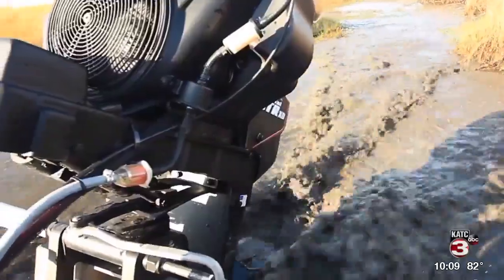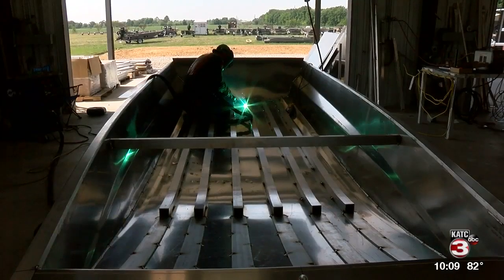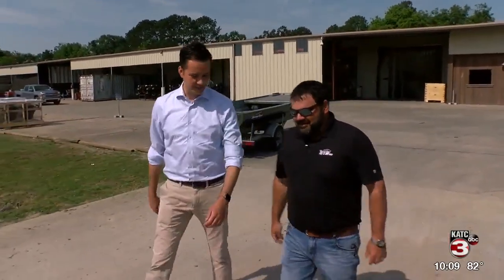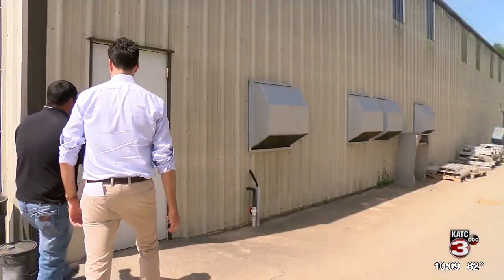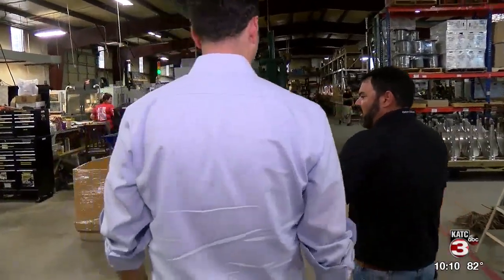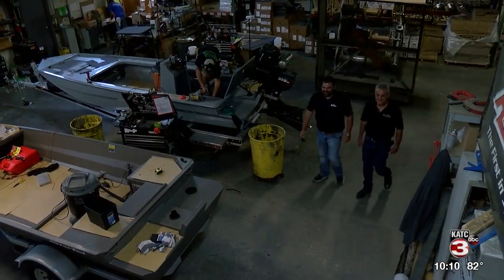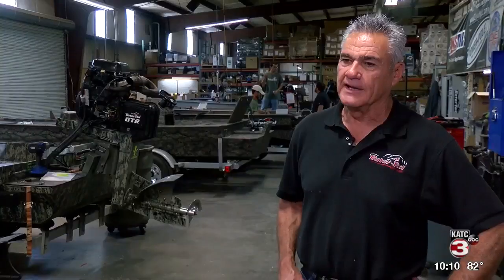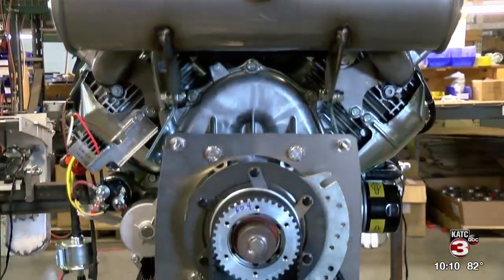Made in Acadiana: Gator Tail Boats and Motors